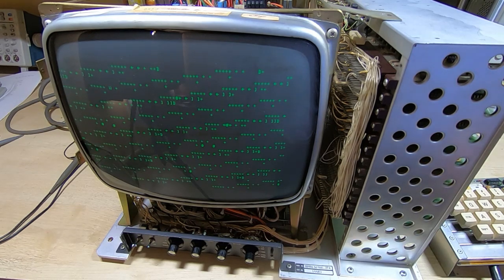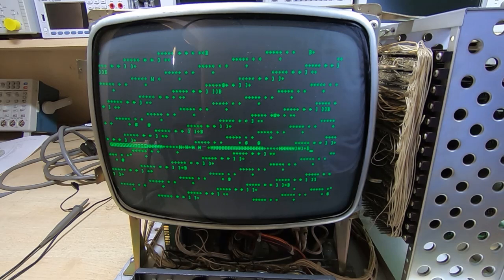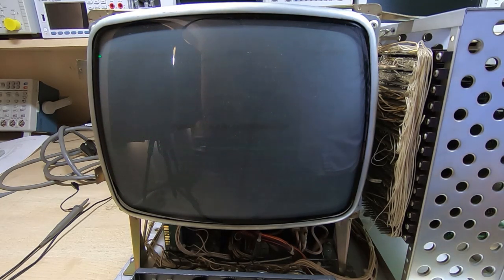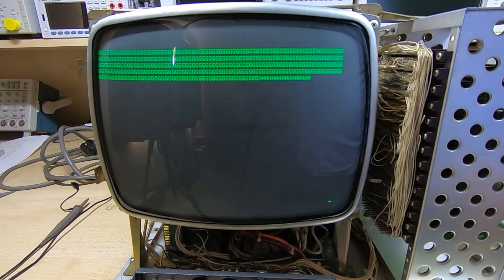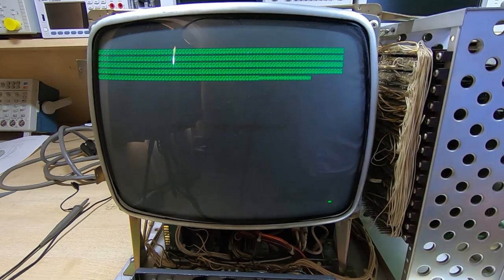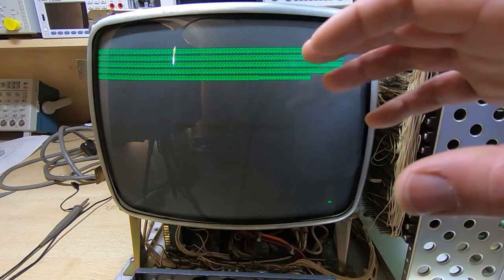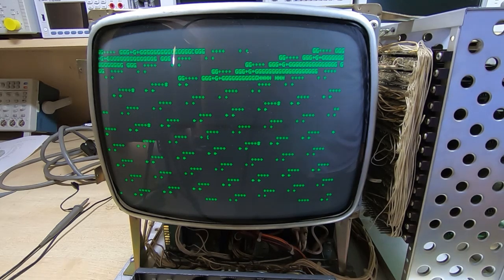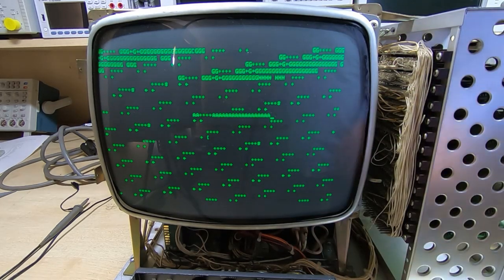Hazeltine 2000 Repair Part8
i now have all the cards fitted to the Hazeltine 2000 smart terminal. Will it work?